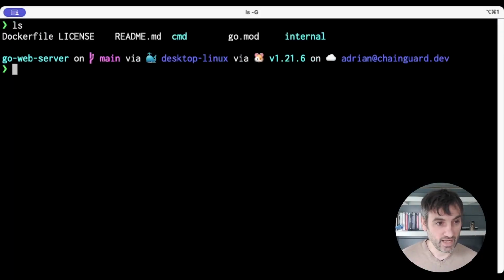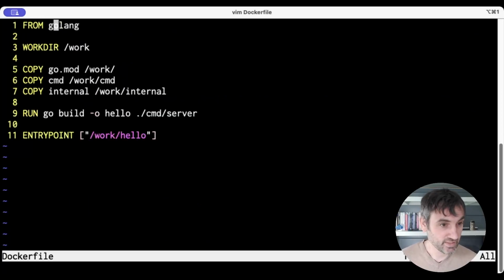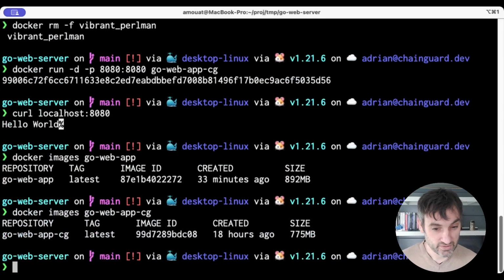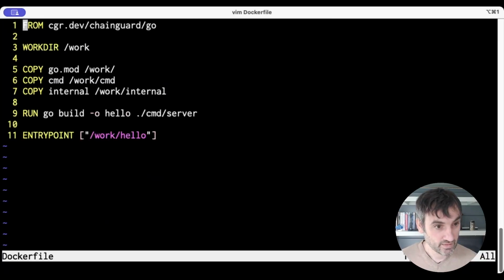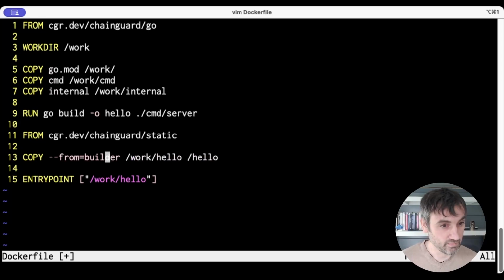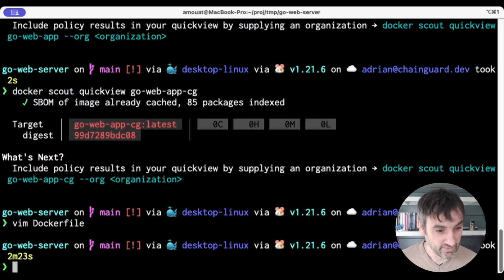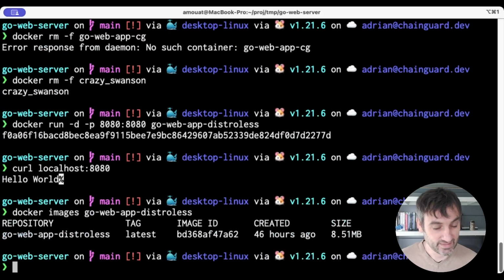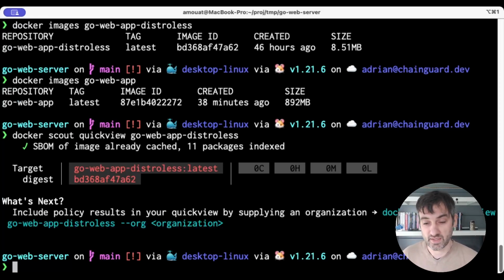Migrating a Dockerfile for a Go application to use Chainguard Images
In this video, we discuss how to migrate an existing Dockerfile to Chainguard Images, and how it can help improve security and reduce file size.

About Chainguard
Founded by the industry's leading experts on open source software, security and cloud native development, we are on a mission to make the software supply chain secure by default.